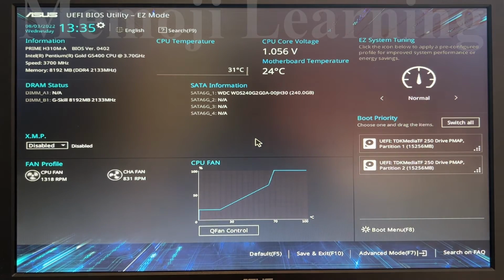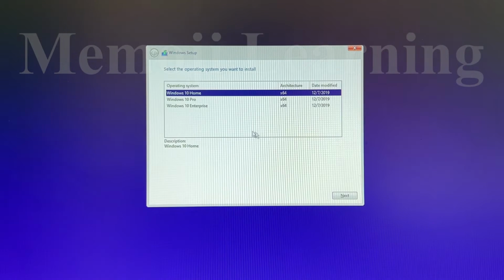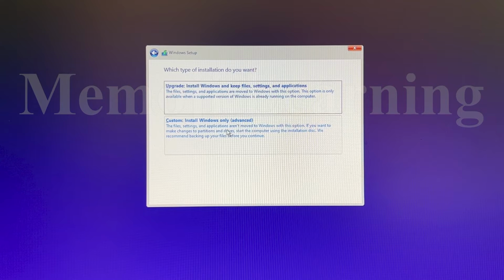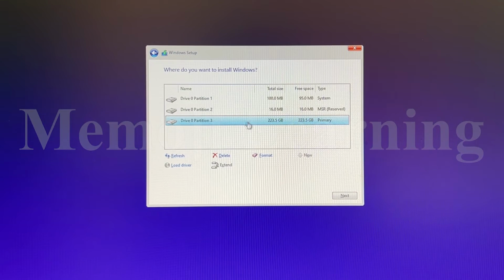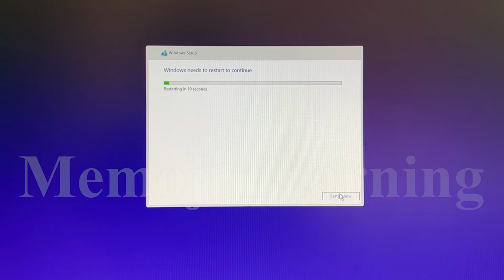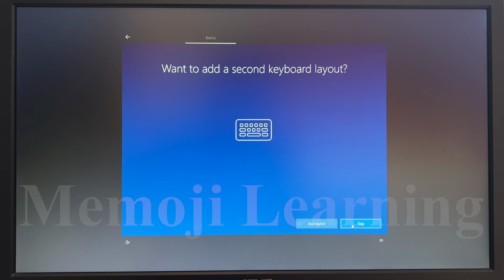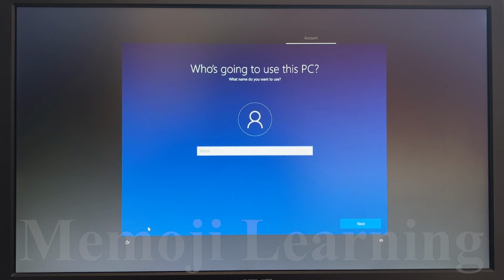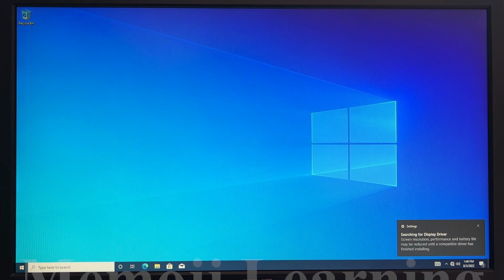How to install Windows 10 (Fast and Easy)